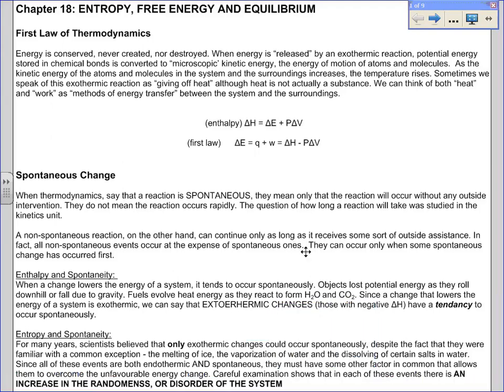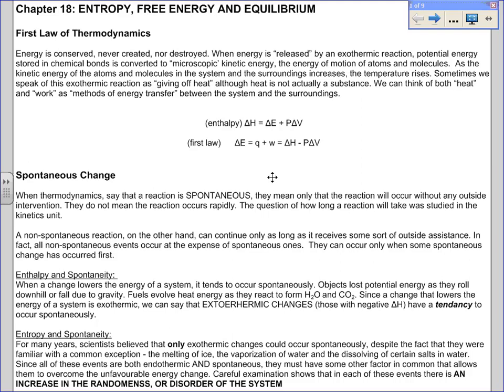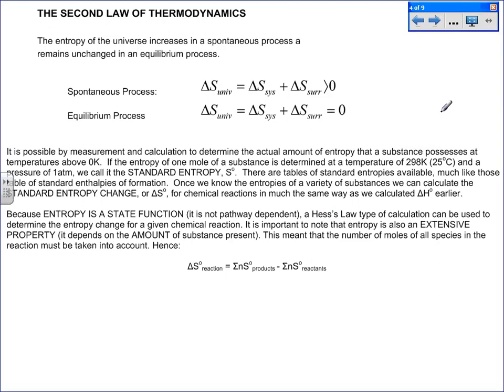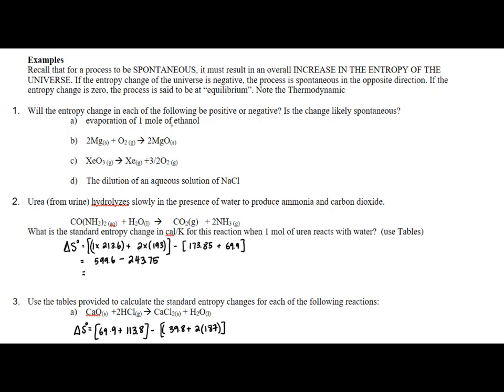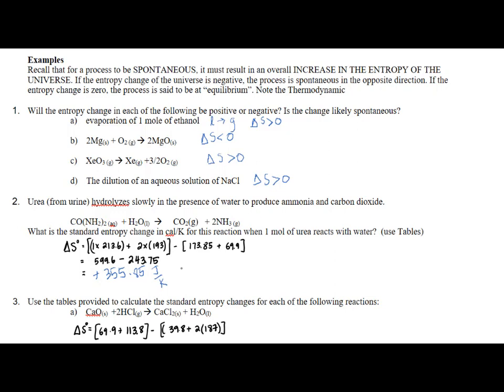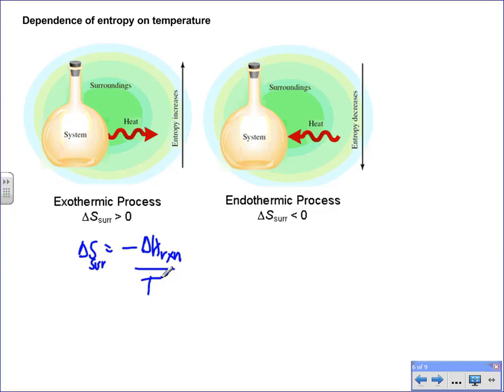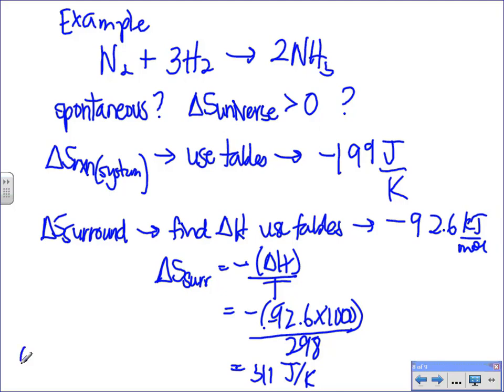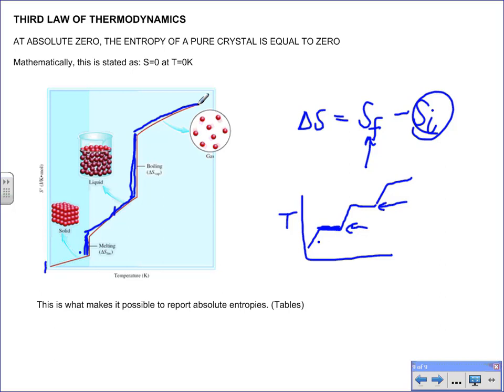404 Thermo 4 Second and Third Laws Entropy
Second and Third Laws of Thermodynamics